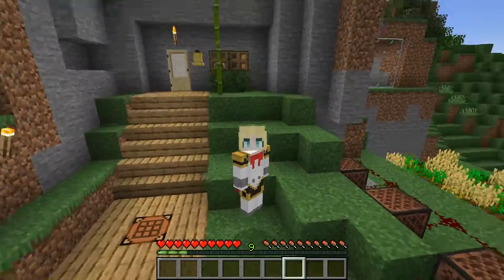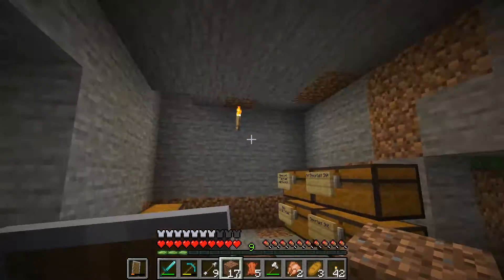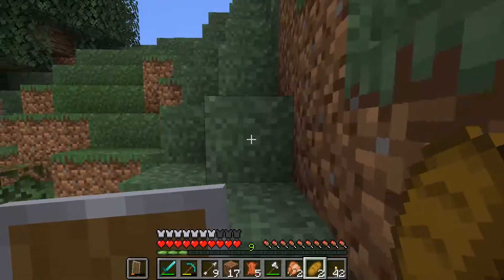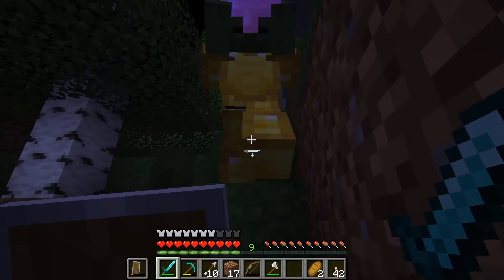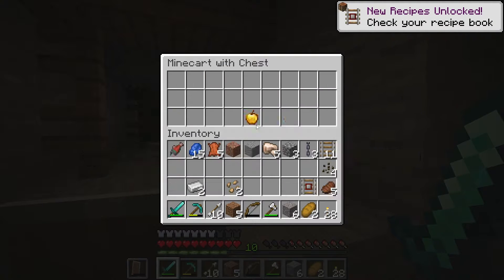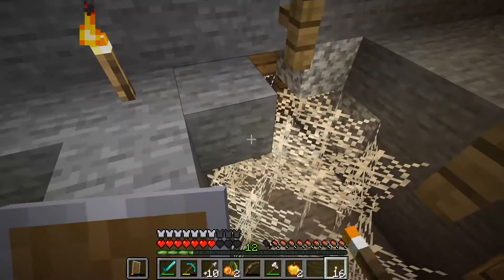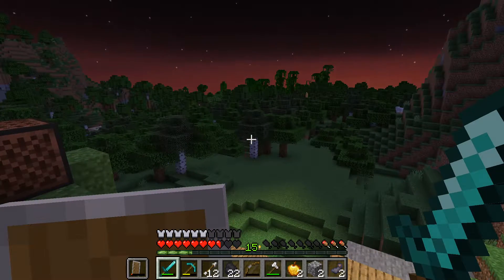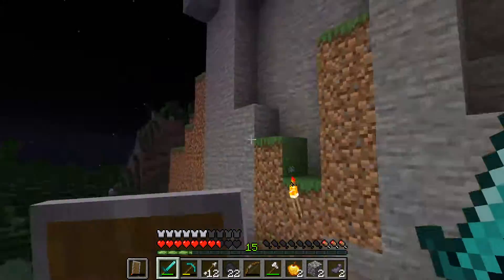Minecraft 1.18 Cave and Cliff Survival - Episode 8 - Abandon Yo Mineset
While looking for a place to build a house, I get a little, distracted.

Welcome to my Minecraft 1.18 Let's Play. I purposefully avoided content about the cave update, this is the first time I know very little about a Minecraft update, so it's the closest thing I'll get to a blind playthrough. The point of this series was to see if me avoiding content of the snapshots was worth it or not.